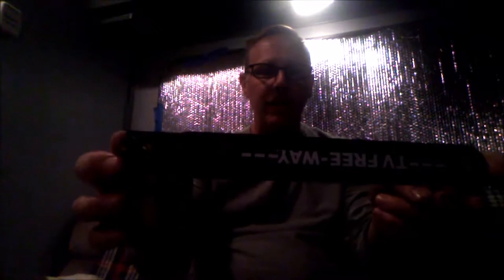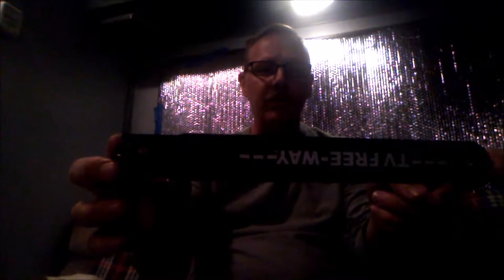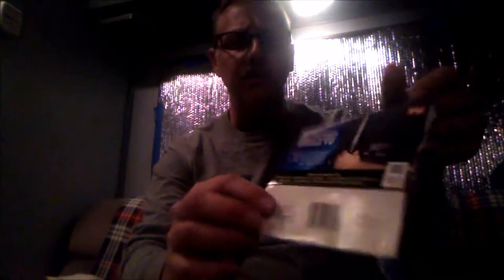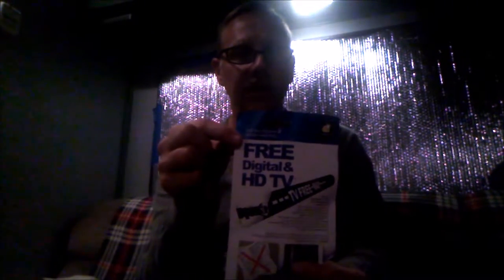RV/VAN LIFE Product Review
Here I do a review on TV Free Way antenna.